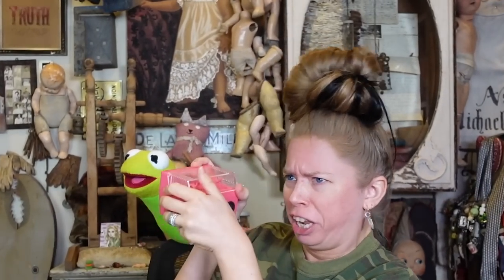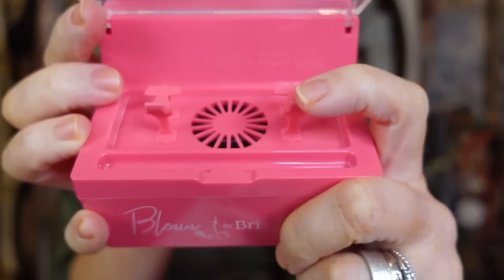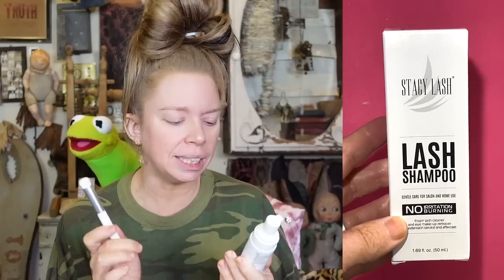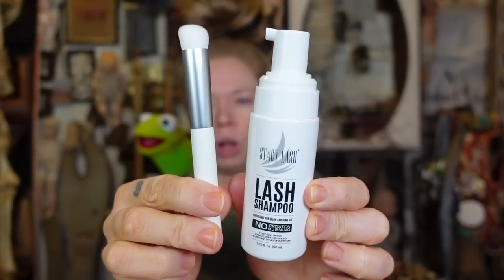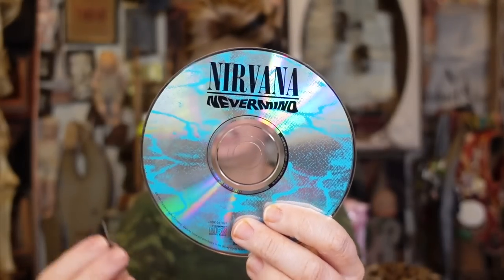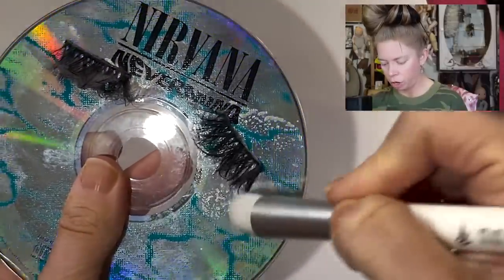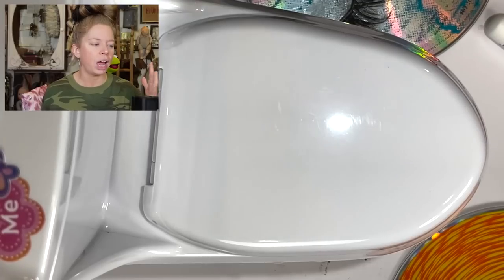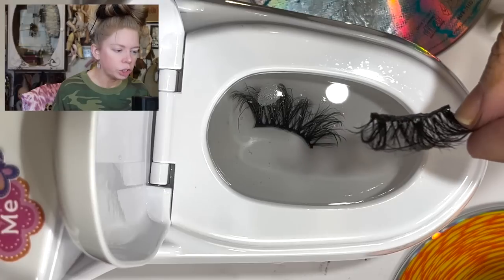BLEAUX Eyelash Washing Machine! - Does This Thing Really Work?!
- 8 Weird Amazon BATHROOM Gadgets Tested!

If you read this whole description comment 'PINK'

GRAV3YARDGIRL
PEARLAND, TEXAS
77588